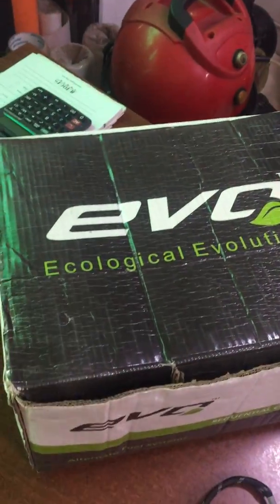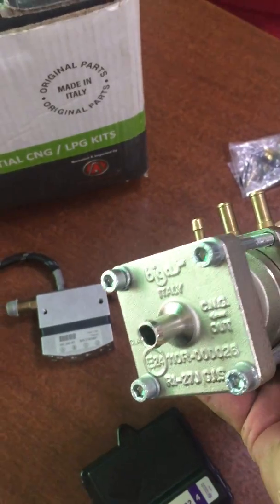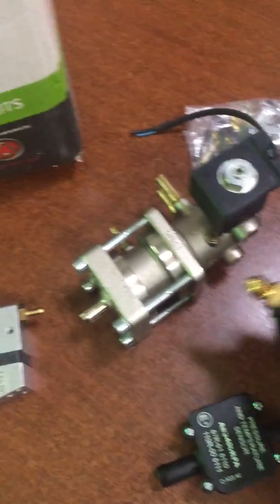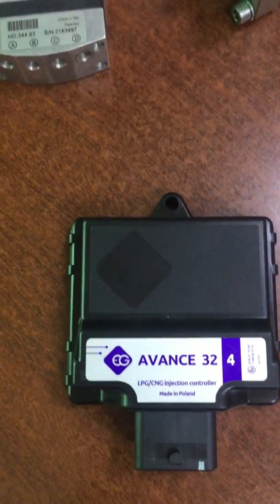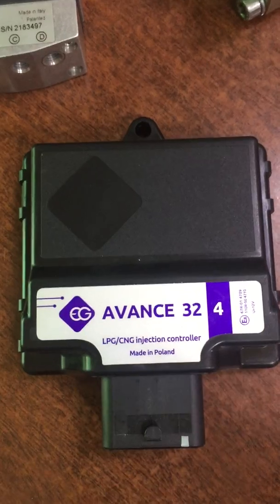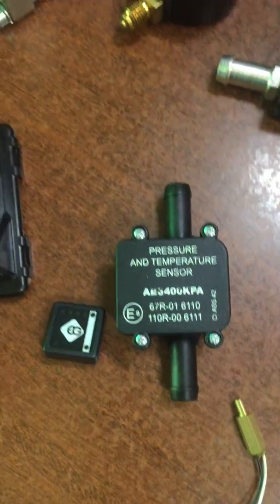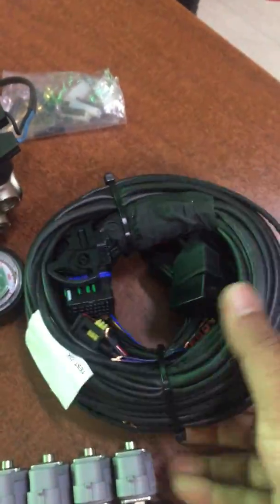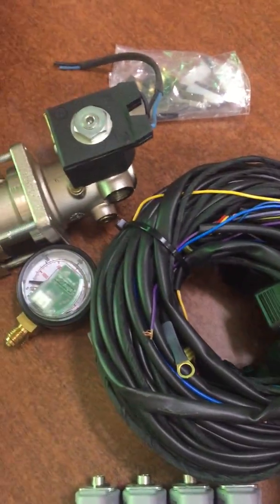OBD2 CNG Kit box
EVO CNG OBD-2 kit